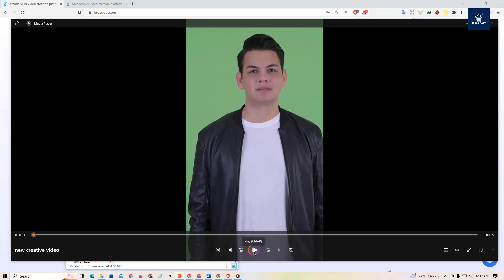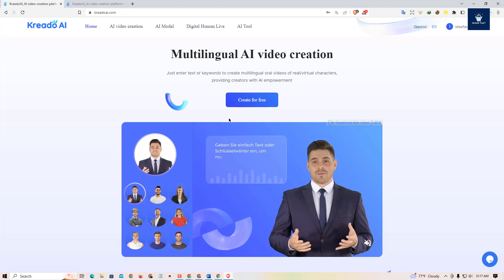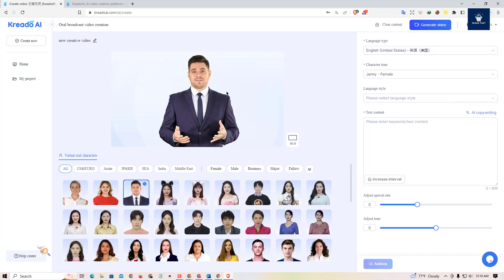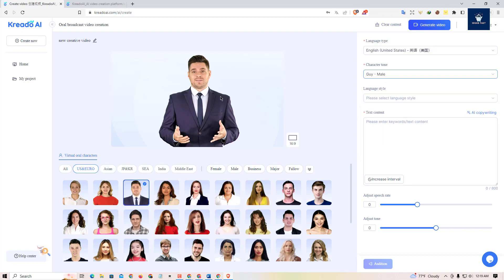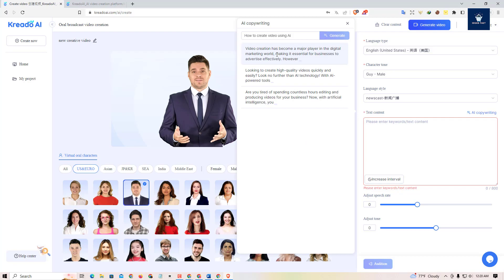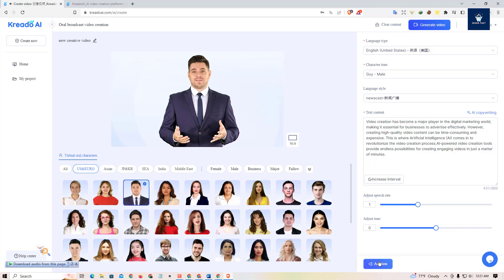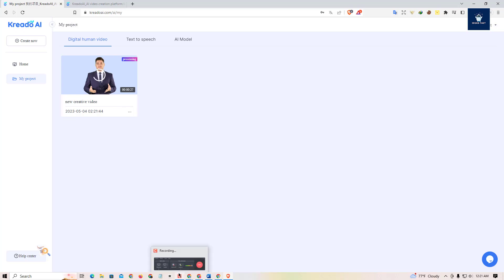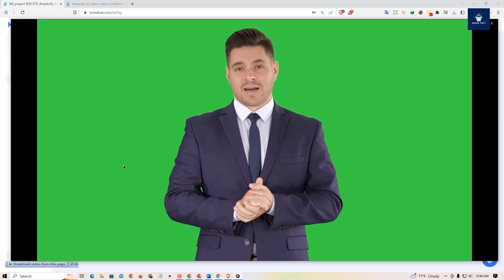Generate Unlimited AI Avatar Video for FREE Using This AI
In this tutorial, we'll be showing you how to use KreadoAI to generate unlimited AI avatar videos. With KreadoAI, you can easily create stunning videos in a matter of minutes. Whether you're a content creator or marketer, you can take advantage of KreadoAI to produce high-quality videos that stand out from the rest.

With KreadoAI, you can customize your videos with a variety of backgrounds, characters, and more. It's incredibly easy to use, and you can export your videos in a variety of formats.

If you're looking for a way to create videos that are both engaging and cost-effective, KreadoAI is the perfect solution.

And if you have any questions or comments, please leave them below. We'd love to hear from you!